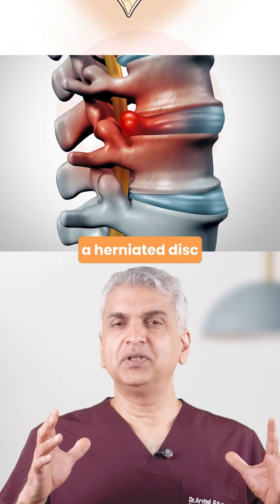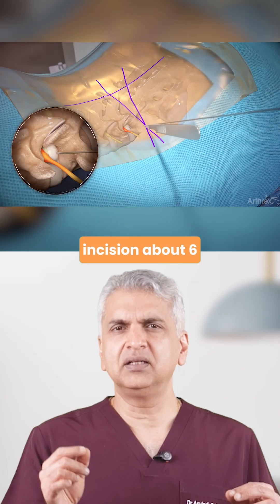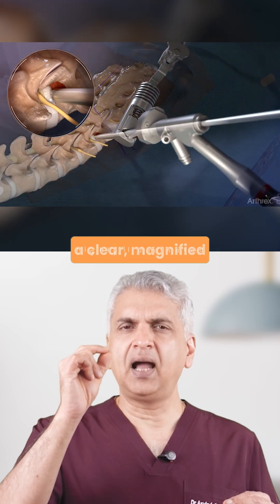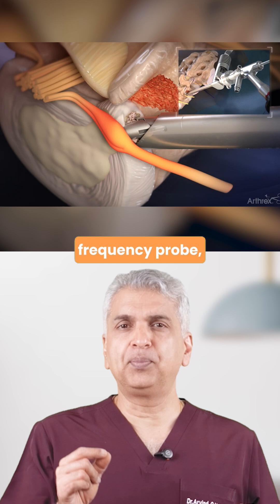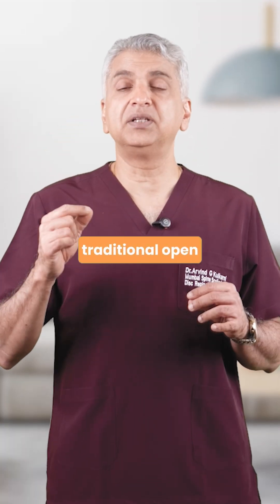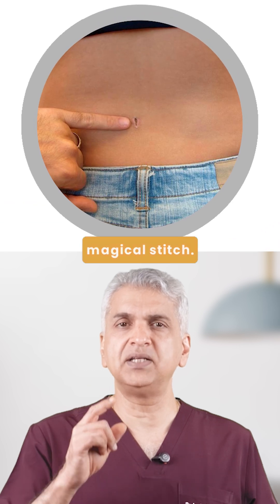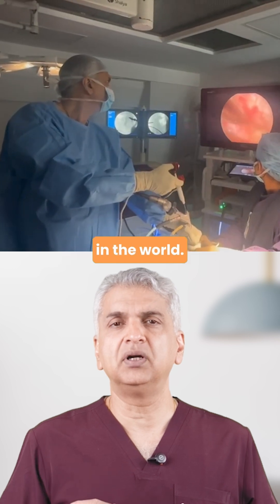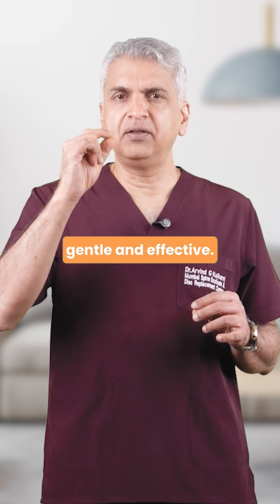Endoscopic Spine Surgery for Herniated Discs: Explained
Slip disc surgery with 1 stitch? Yes — and it's already here.
This is endoscopic spine surgery:
 ✔️ 8 mm incision
 ✔️ No muscle cutting
 ✔️ High-definition endoscopic view
 ✔️ Radiofrequency sealing of the disc capsule
 ✔️ Sophisticated tools for precision
 ✔️ Complete nerve decompression
 ✔️ One stitch
 ✔️ Same-day discharge in most cases
This isn’t just minimally invasive — it’s maximally effective.
🔖 Save this if you’re exploring spine surgery
 👥 Share with someone living with disc pain
 💬 Got questions? Drop them below 👇